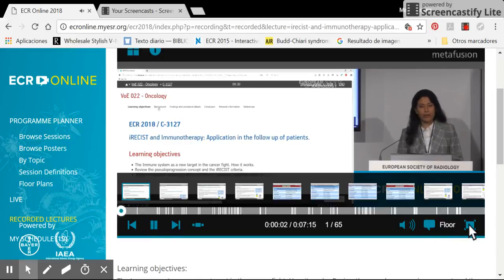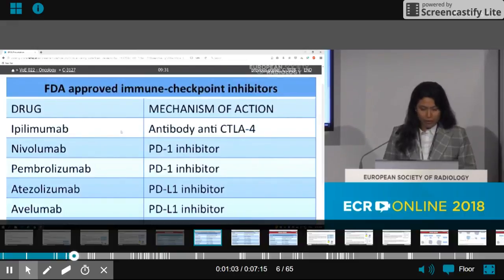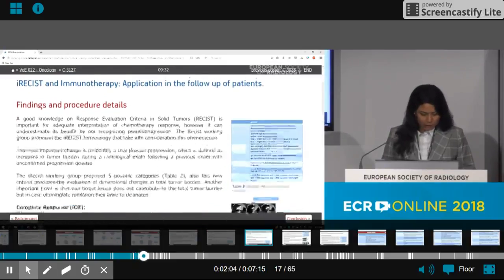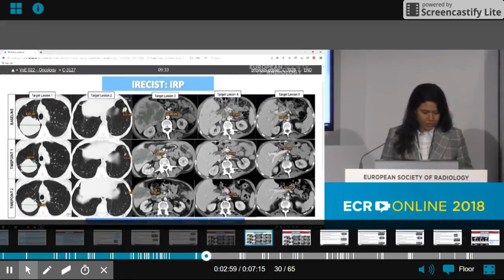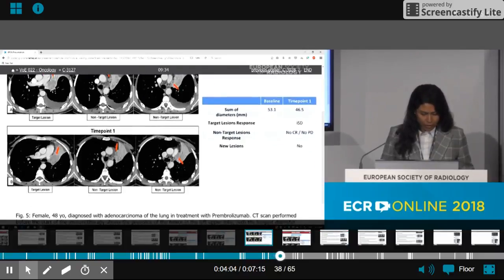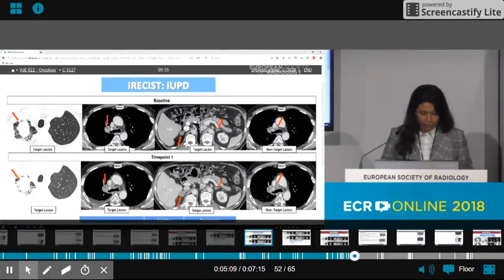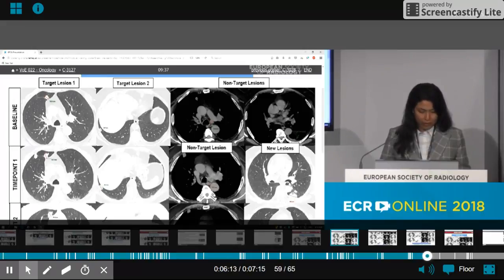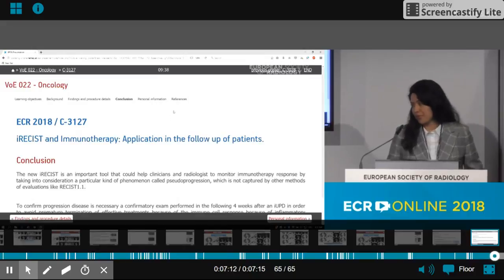iRECIST and Immunotherapy Application in the follow up of patients